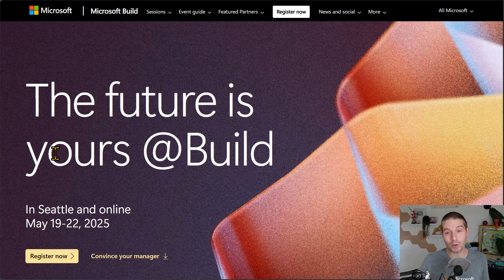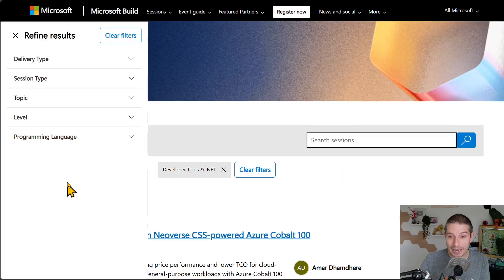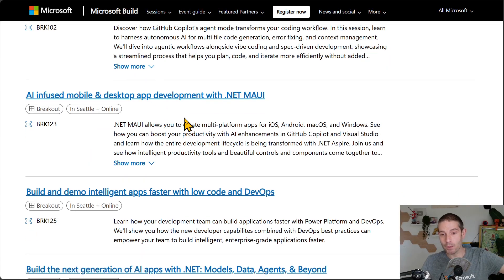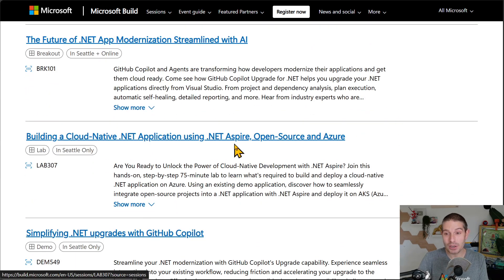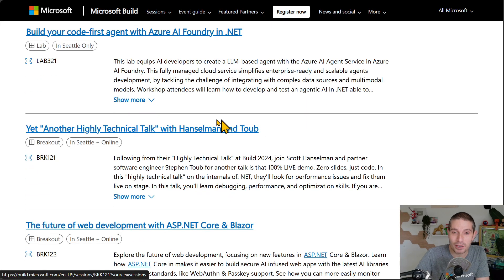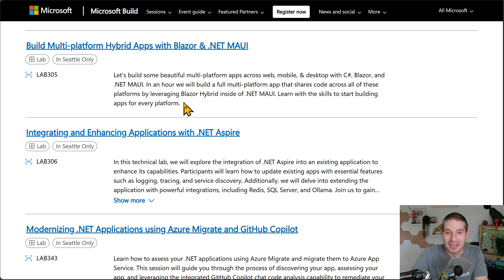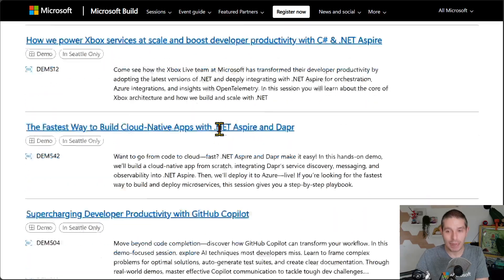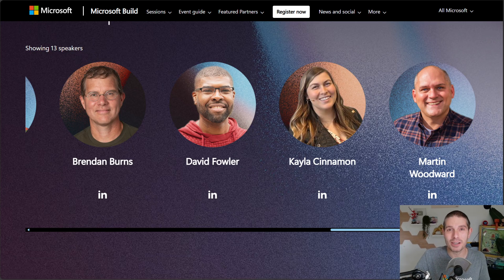SESSION CATALOG IS LIVE! C# and .NET at Microsoft Build 2025!!!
Sessions are live for this years Microsoft Build and there is tons of .NET & C# content! Let's check it out.